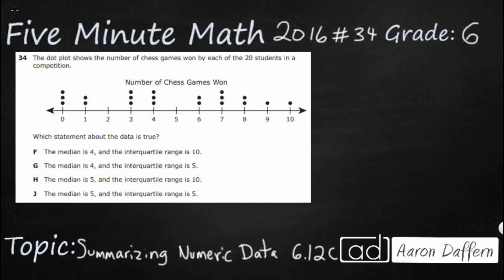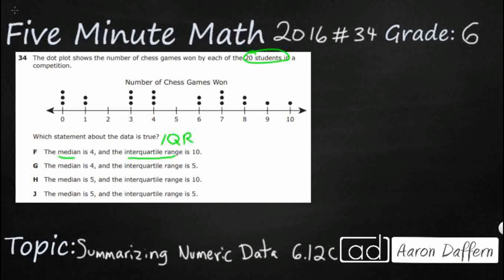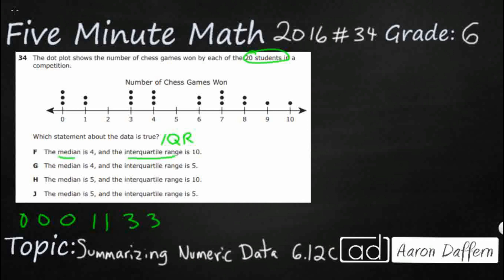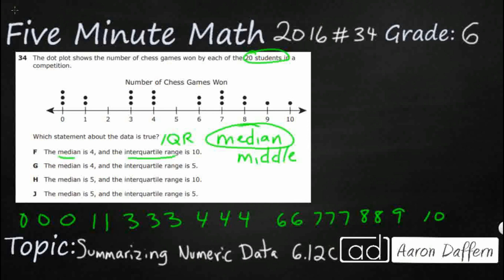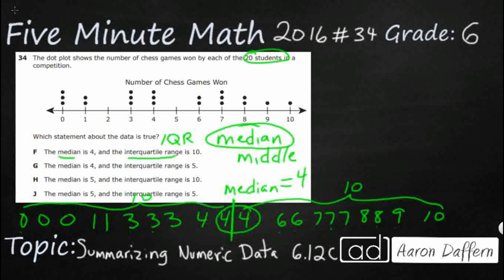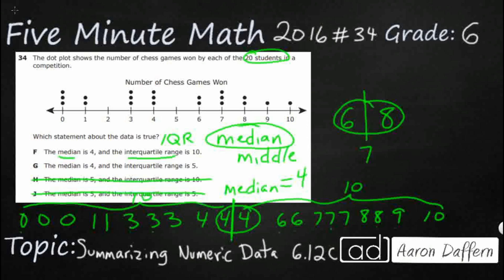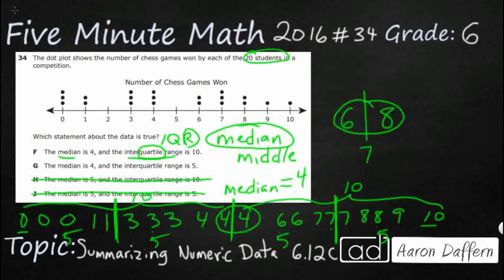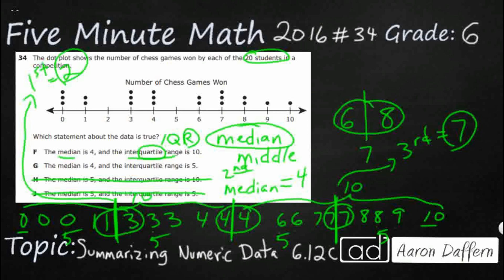6th Grade STAAR Practice Summarizing Numeric Data (6.12C - #2)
Practice summarizing numeric data with numerical summaries, including the mean and median (measures of center) and the range and interquartile range (IQR) (measures of spread), and using these summaries to describe the center, spread, and shape of the data distribution with a test item from the 2016 released STAAR test (#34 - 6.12C).